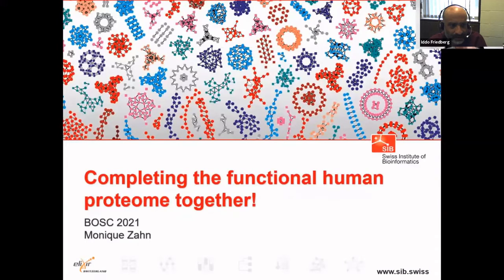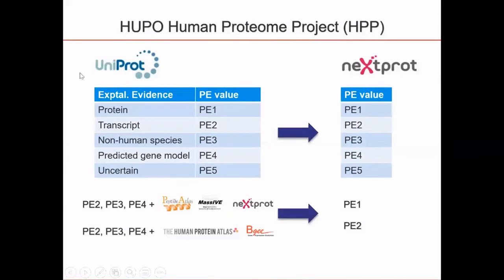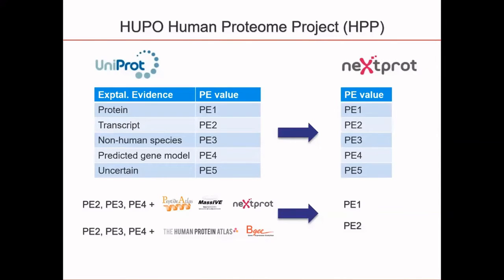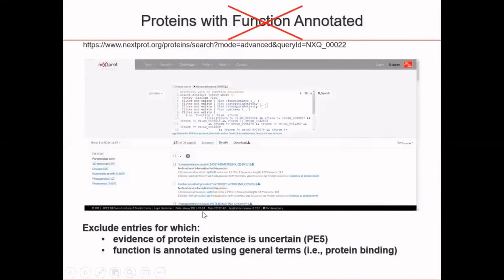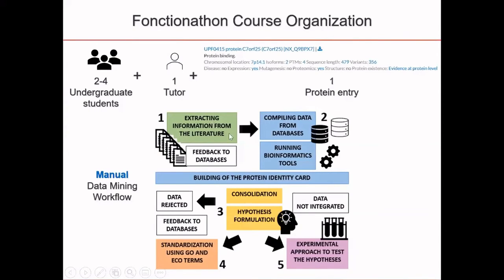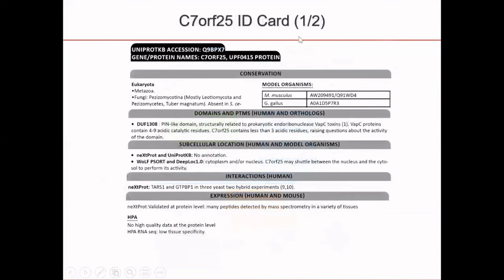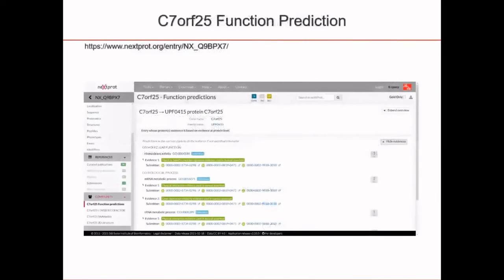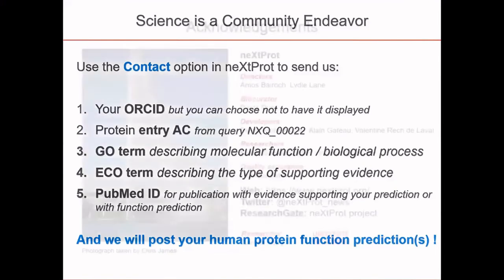Introduction to BOSC/Function joint session - Iddo Friedberg - BOSC - Talk - ISMB/ECCB 2021